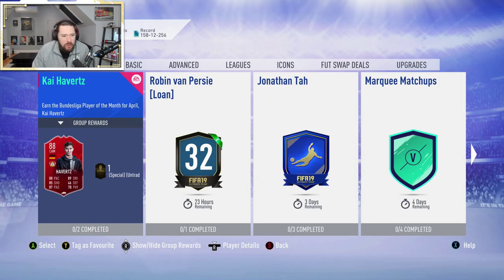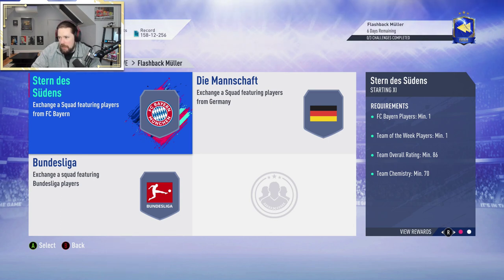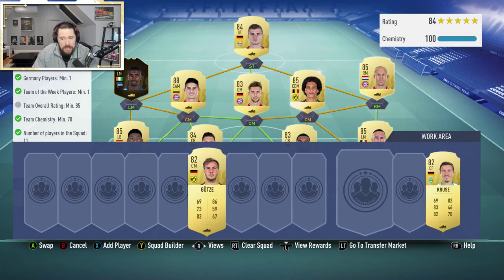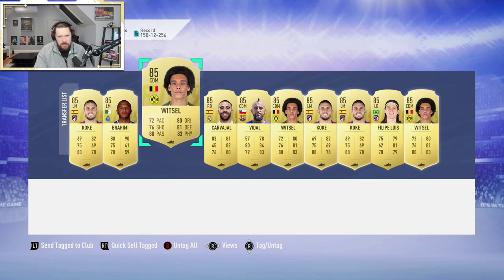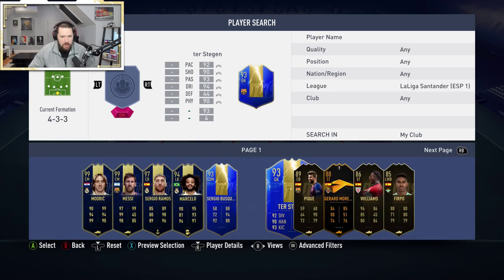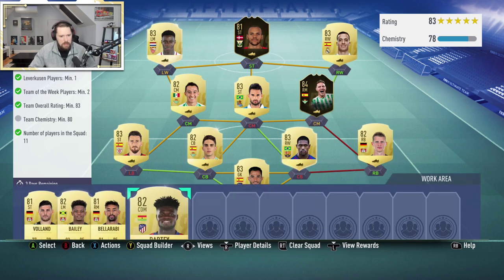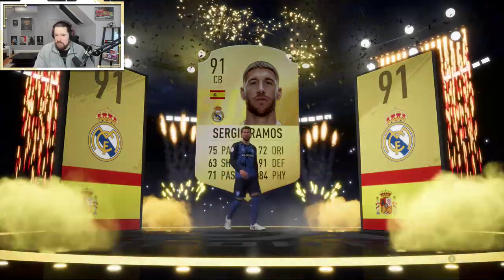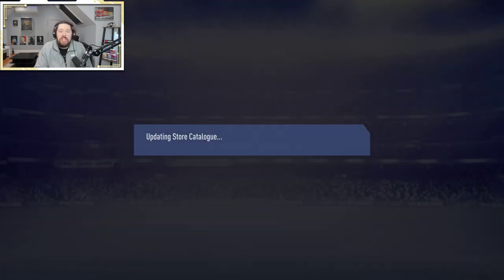94 RATED FLASHBACK MULLER! - FIFA 19 Ultimate Team